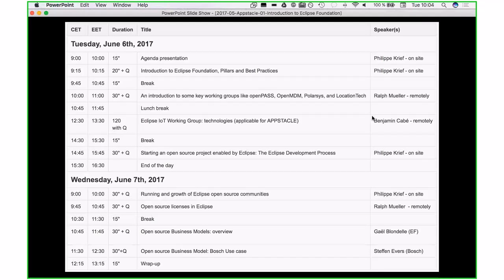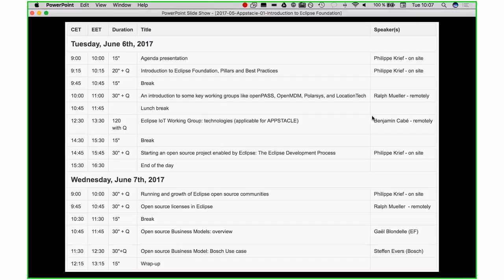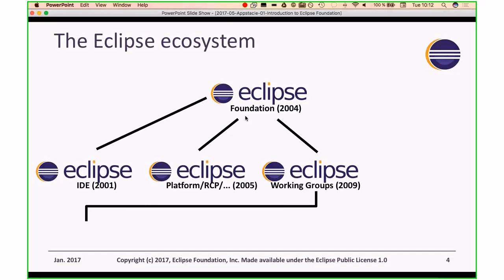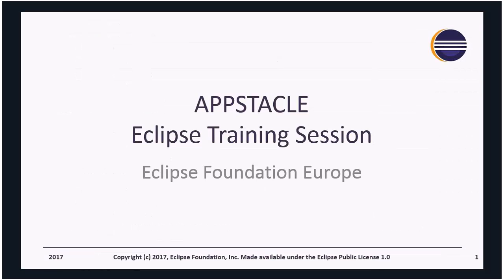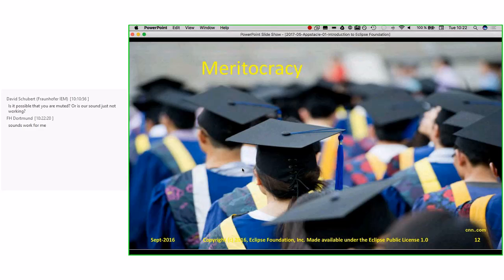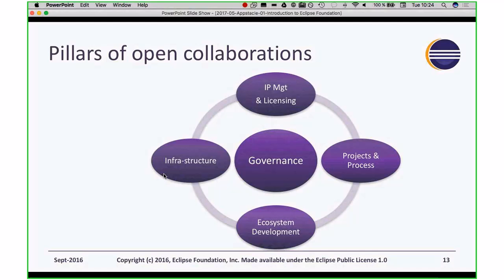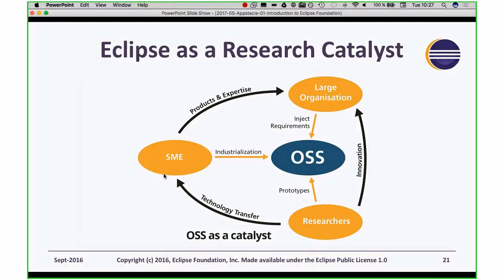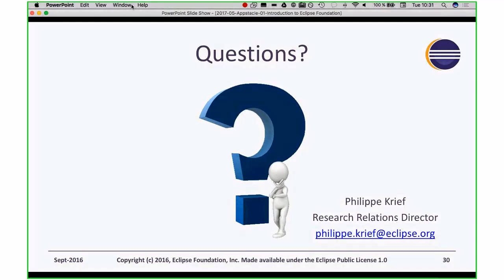Introduction to Eclipse Foundation, Pillars and Best Practices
Philippe Krief